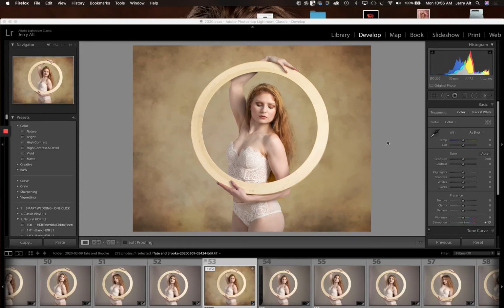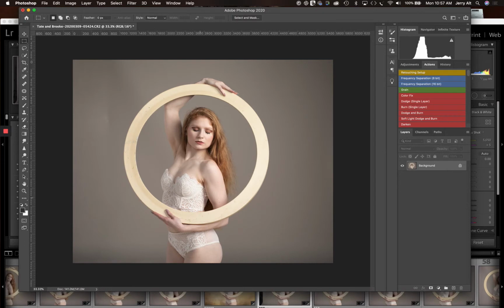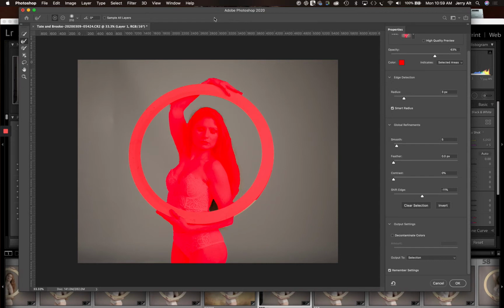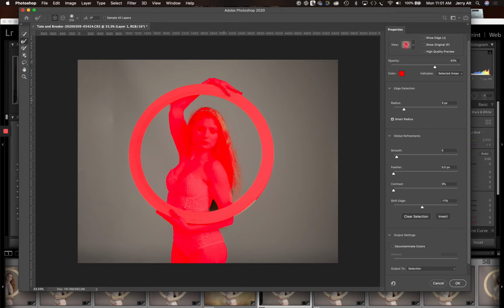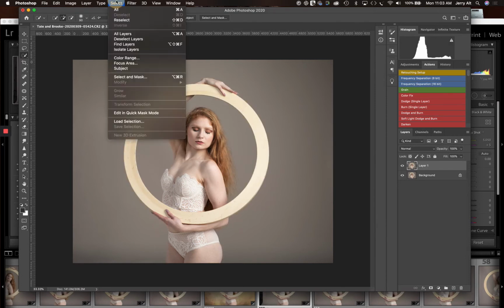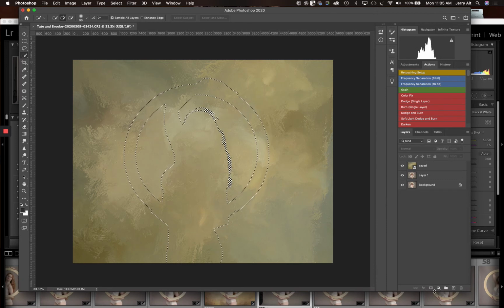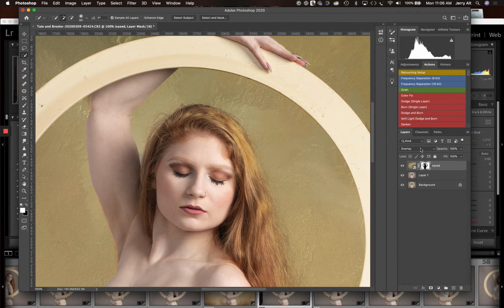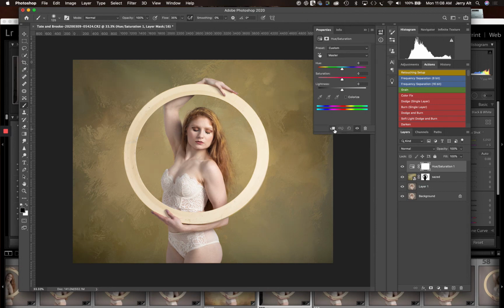Changing Out Backgrounds in Photoshop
You can swap out the backgrounds of your images in Photoshop to go from boring to brilliant. This tutorial will show you how to use pretty quick and simple tools available in the program.